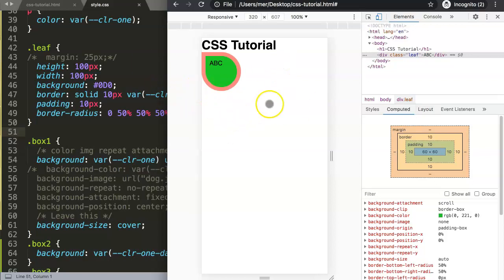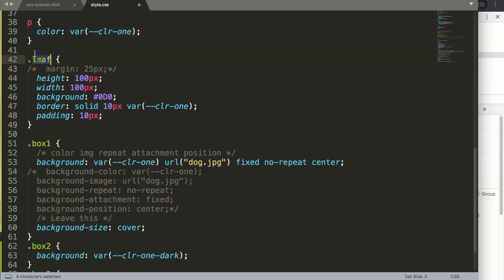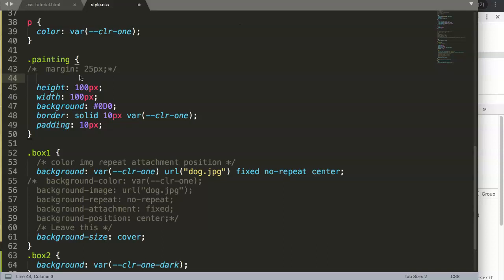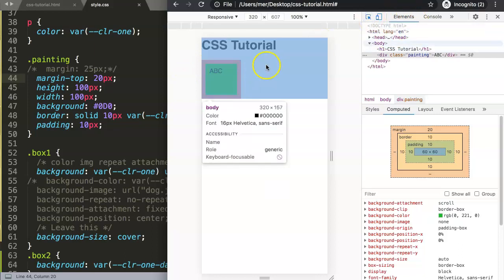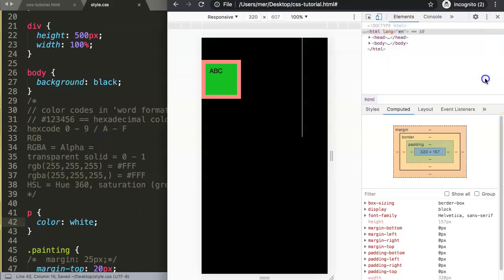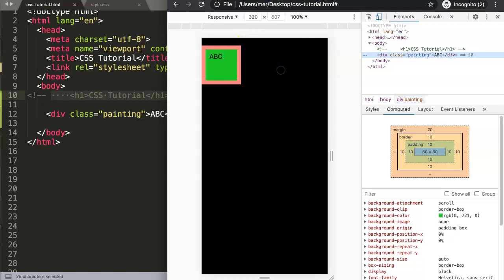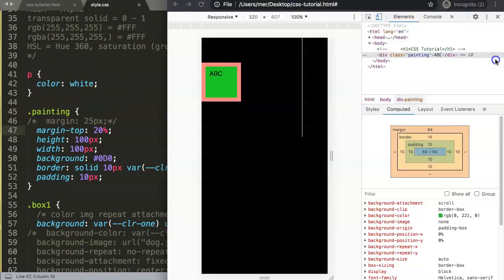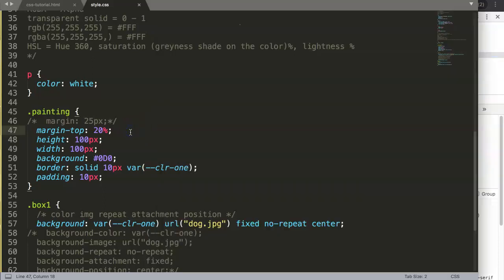Margin Top CSS | CSS Tutorial Part 50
Margin Top CSS | CSS Tutorial Part 50. In this CSS tutorial for beginners we will explore how to use display block and explore the key difference with others.

Chart JS Dashboard Series:
👍 Most Liked Video Series: